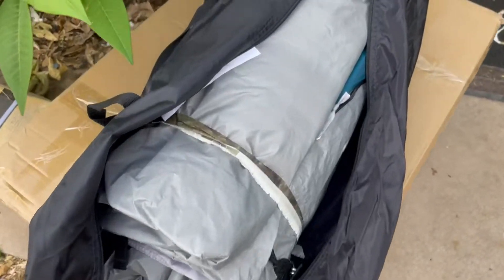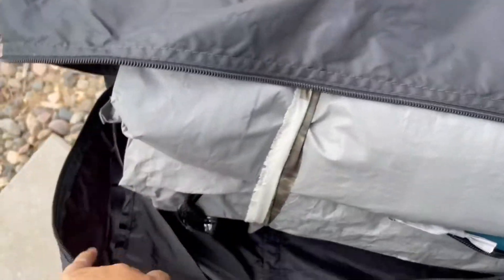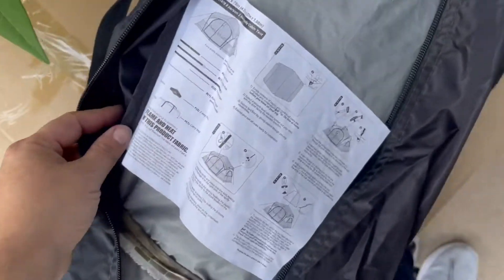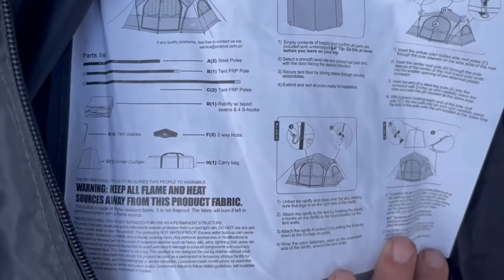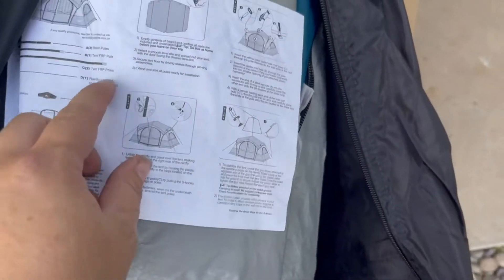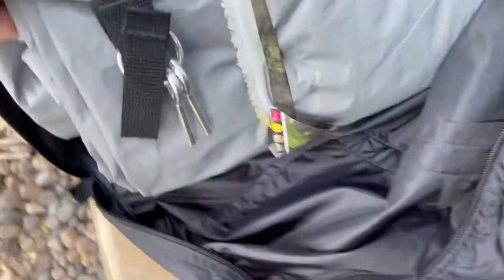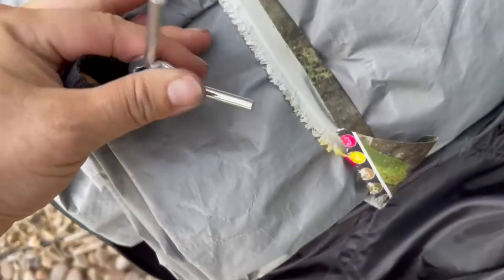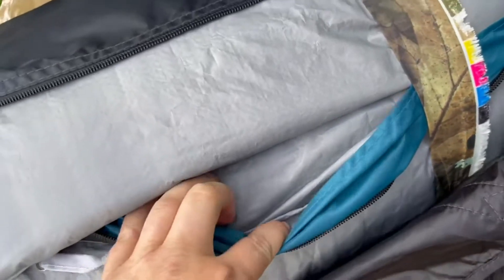UNP Camping Tent 9 Person, Family Cabin Tent Review, Fits our family and is easy to set up